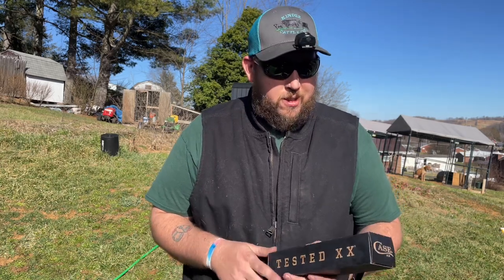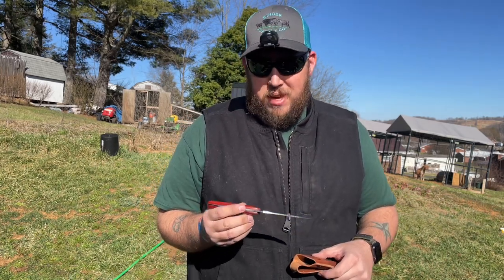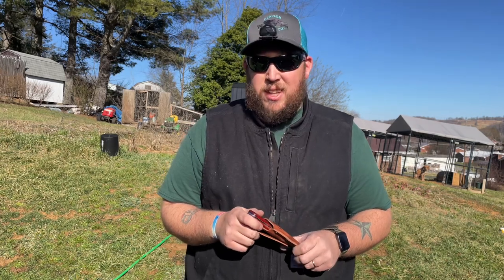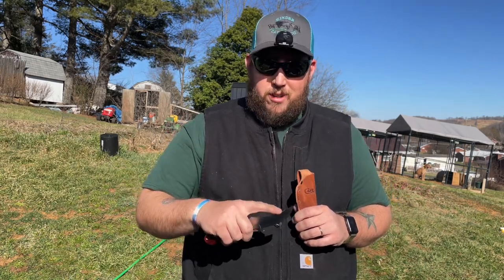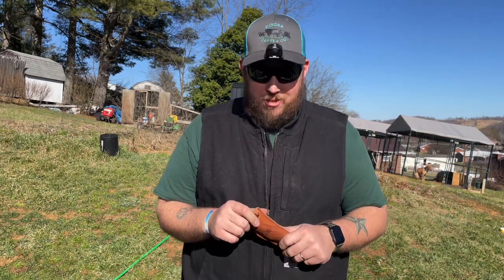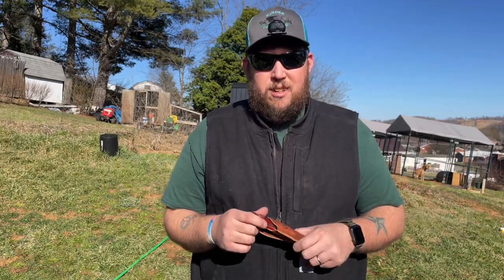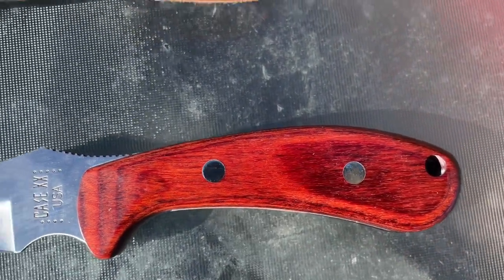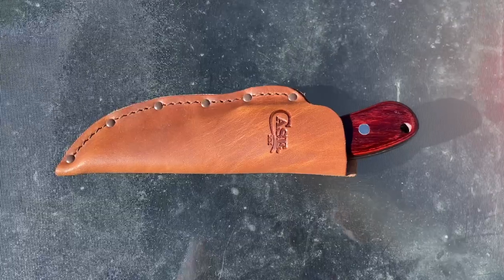Case Xx Ridgeback hunting knife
This is Cases Ridgeback hunting knife. It’s a very nice stainless steel knife that I’ve been looking for. Cases high quality made in America knifes are one of a kind. It has rosewood handles and surgical grade steel that’s easy to sharpen.